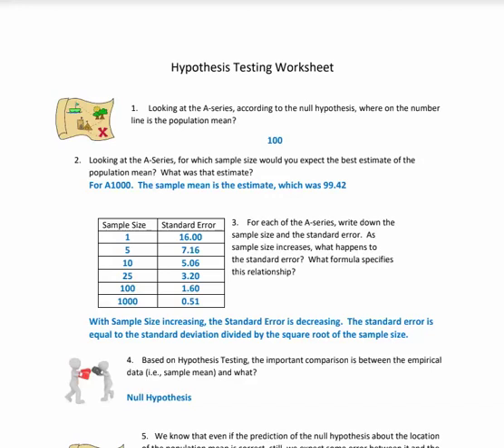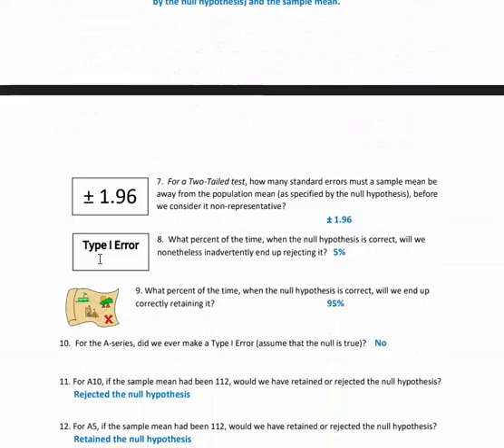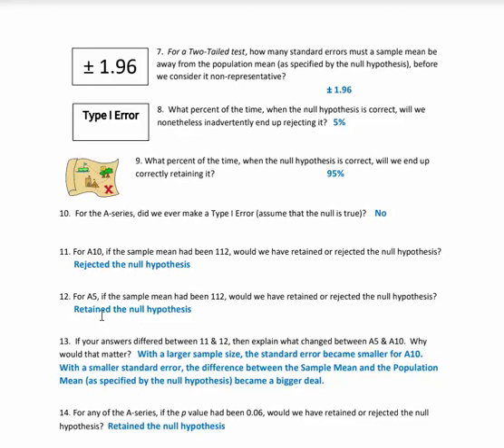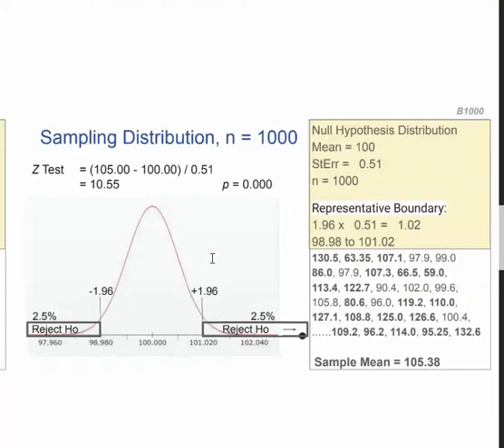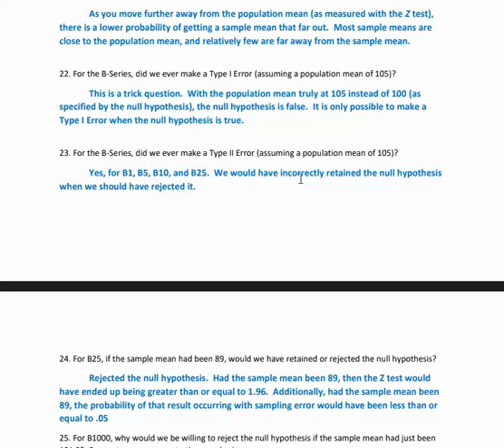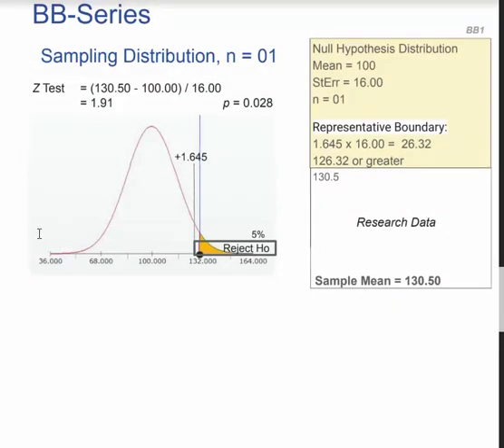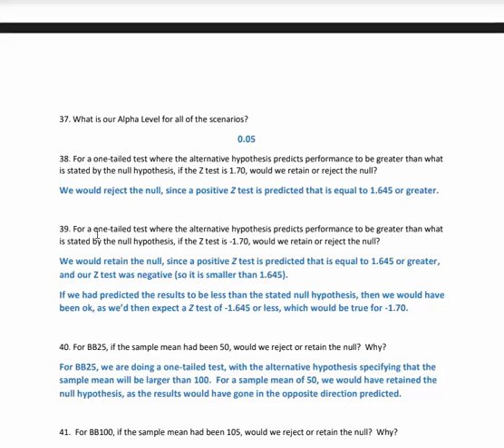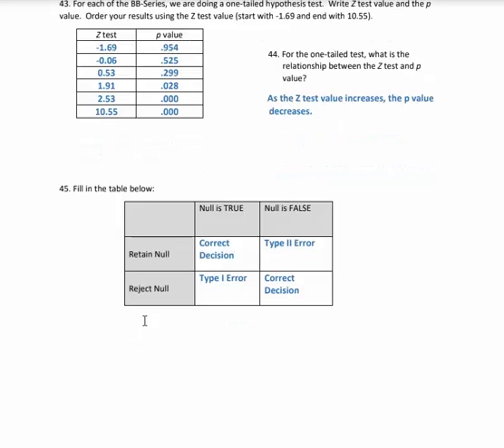Hypothesis Testing - Worksheet Review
This video provides a walk through that goes over the Solution Guide to the Hypothesis Testing Worksheet.  Before watching the video, check out the Hypothesis Testing Handout below.  Then, consider using the Worksheet and the Reference Sheet to check out your understanding of hypothesis testing.  A Solution Sheet with the answers is included.  This video is my walking you through the Solution Guide with a few additional insights added.